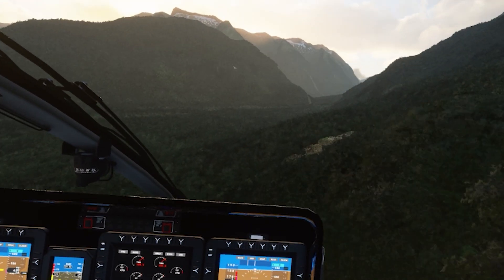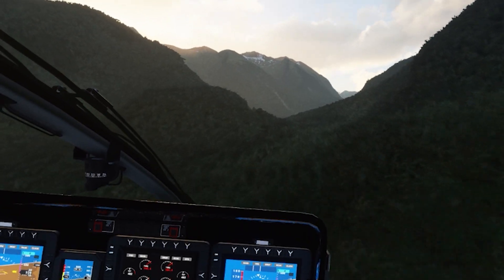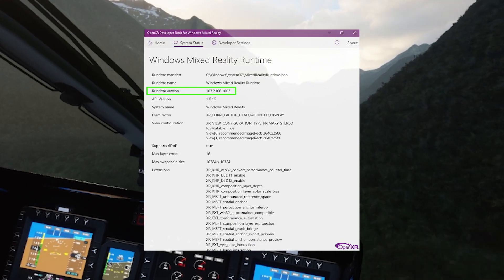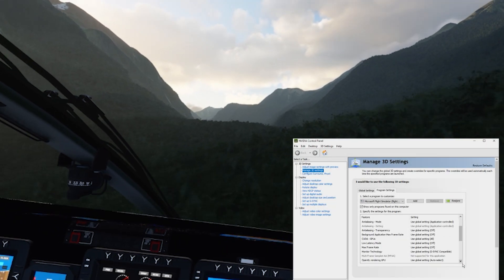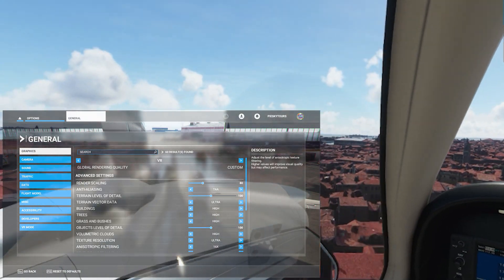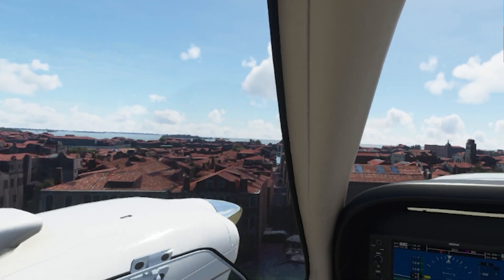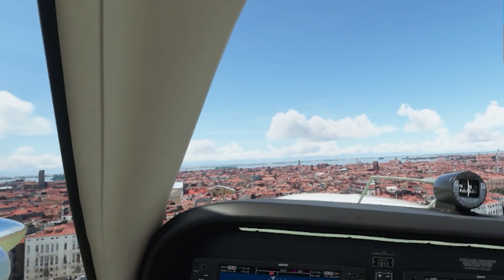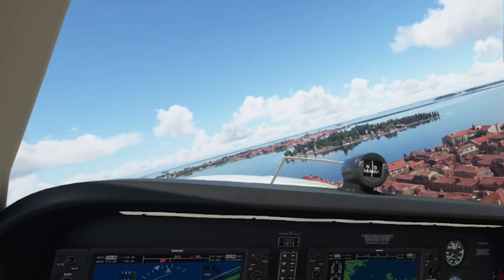MSFS | OPENXR UPDATE | NEW VERSION 107 | SMOOTH VR | RTX 3080 | REVERB G2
Join me as I demonstrate some low flying in VR using the updated OpenXR Developer Tool version 107.
The OpenXR Developer Tool has just been updated and works very well with motion reprojection enabled.  You will experience much smoother flying with this latest update, even at lower framerates.  I have also included my other related settings in the video.
My setup:
64GB RAM
970 EVO Plus NVMe M.2 SSD 1TB
Quest 2
RØDE Lavalier